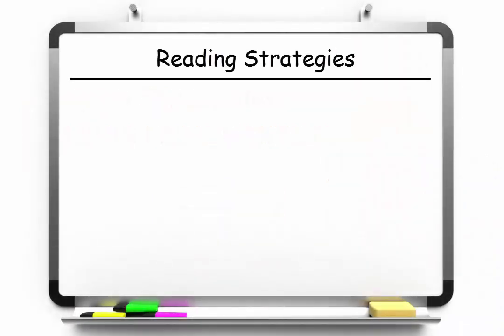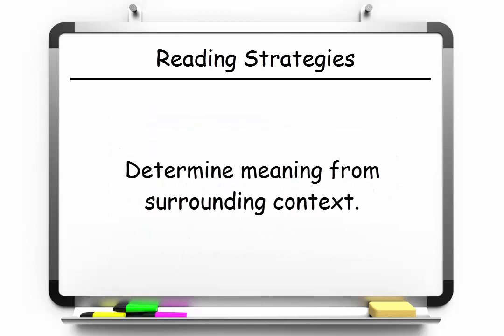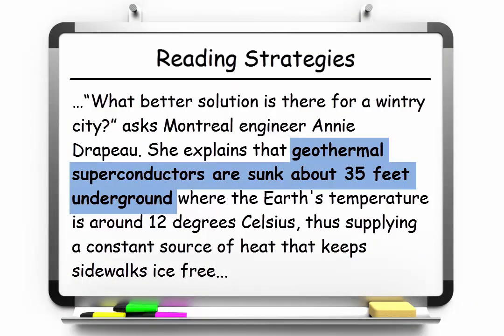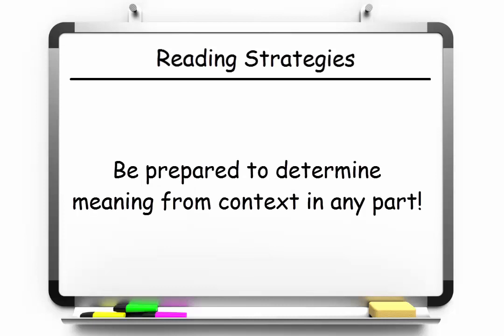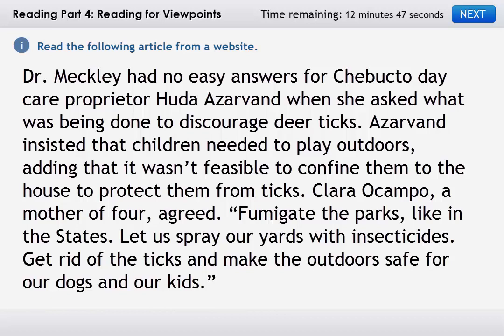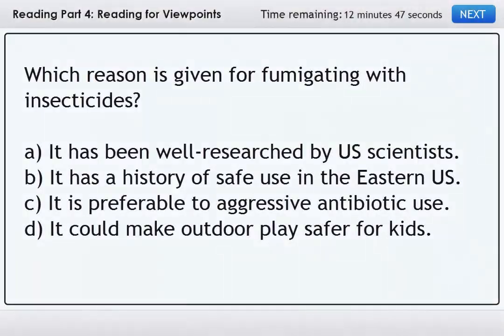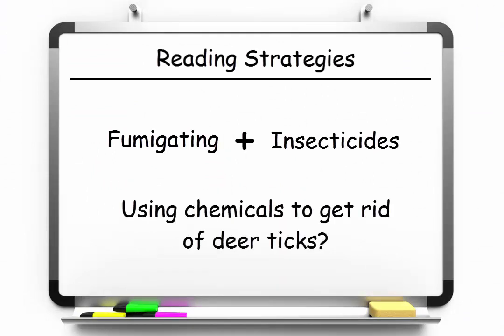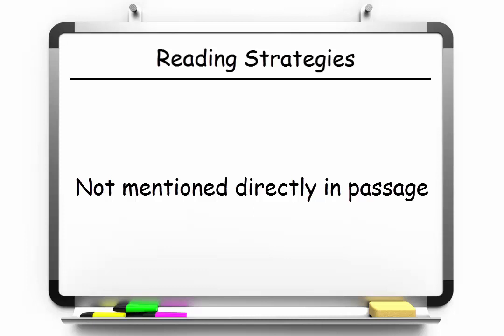CELPIP Accelerate: Reading Strategies Meaning from Context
Do you want help preparing for the CELPIP-General Test? This is just one of over thirty instructional videos in CELPIP Accelerate - Reading and Writing, a self-directed learning program

Check out this self-directed study program, and many other preparation materials,